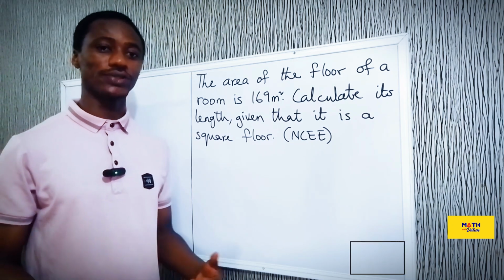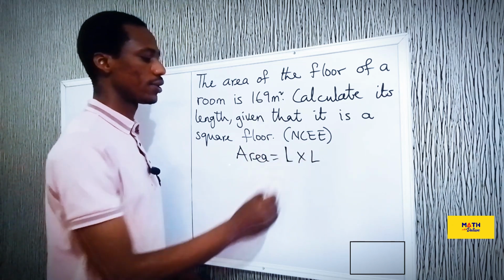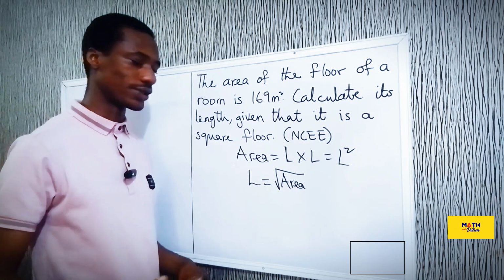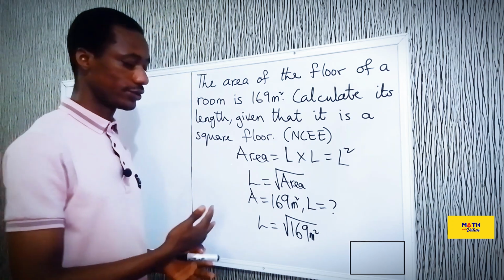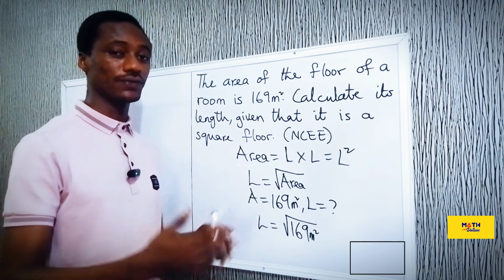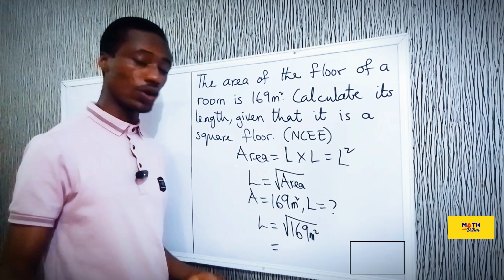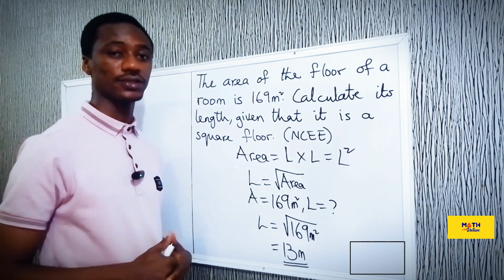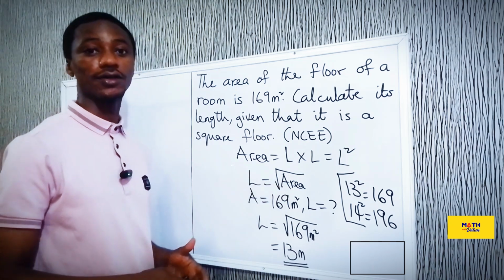Finding the Length of a Square From Area